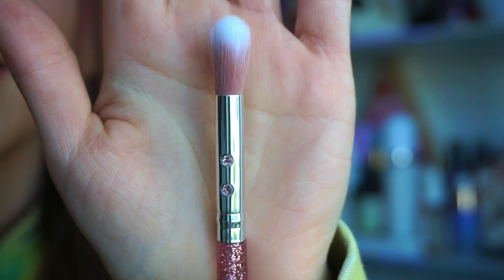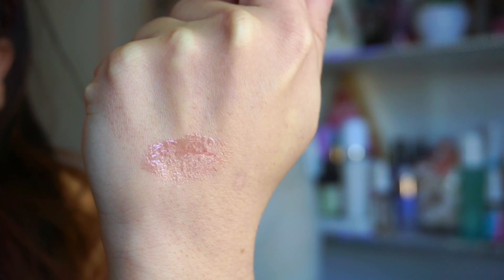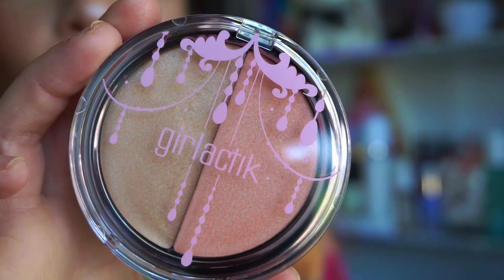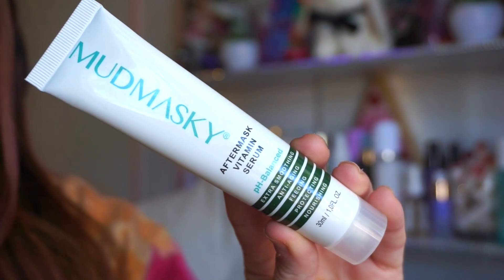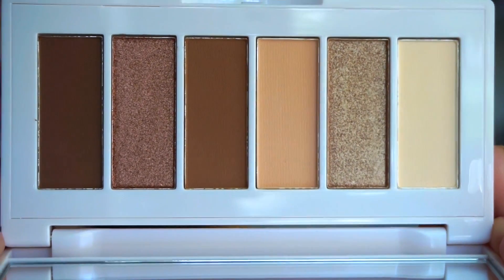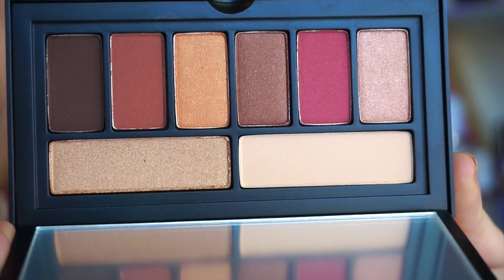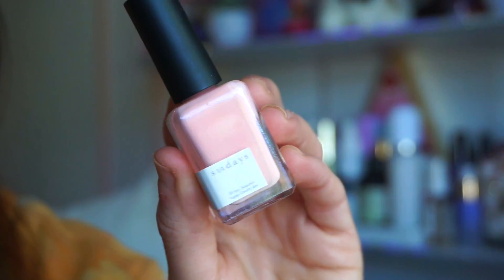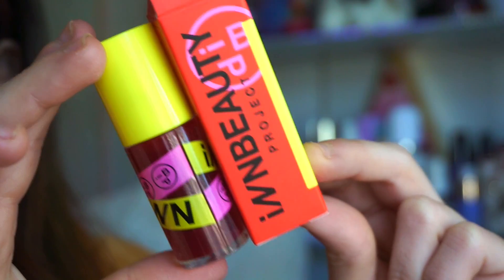MOMENT OF TRUTH... UNBOXING ALL 3 IPSY BOXES | MAY 2020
For today's video, I share with you all an unboxing the 3 ipsy boxes/bags for the month of May! Ipsy glam bag, ipsy glam bag plus & ipsy ultimate!!
Which one was your personal favorite?!

Brows (Medium Brown)
Lipstick & Liner

3) Comment on this video: Anything ipsy related
Leave your email/insta in the comment too - so I could contact you if you win!